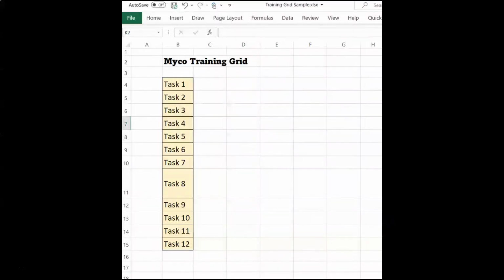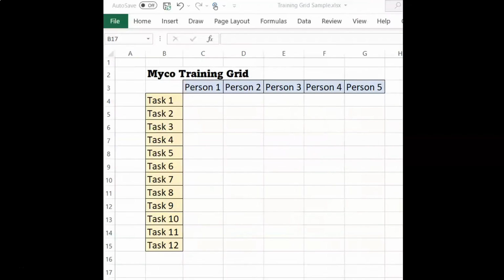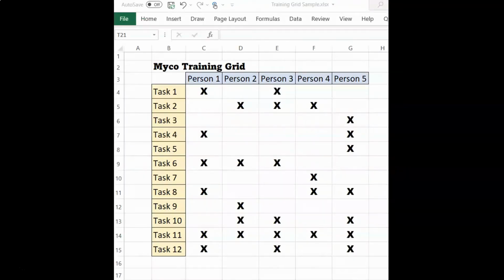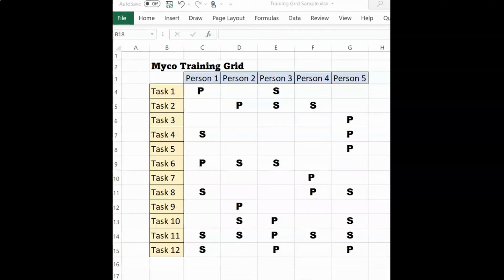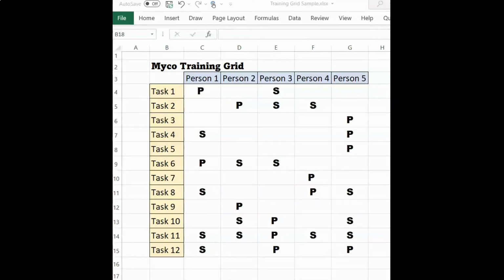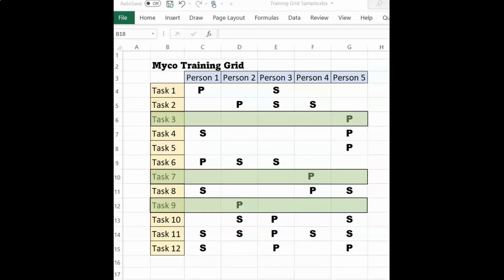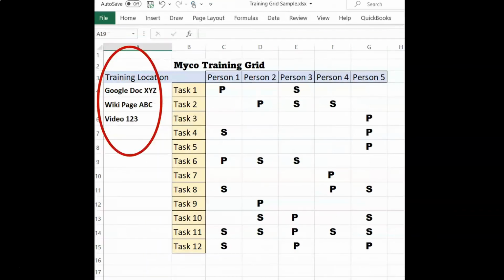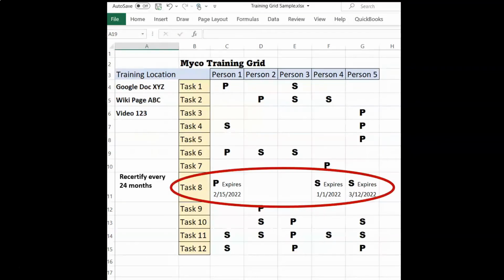The Training Grid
The Training Grid is a tool that shows you who's been trained on which tasks. It's something I use with my clients as But don't be fooled by its simplicity. It's a very powerful tool and I cover several ways you can use one.
The task breakdown is the perfect things to do in your CEO Time. The video about how to get CEO Time is